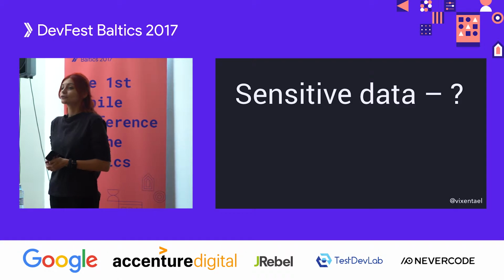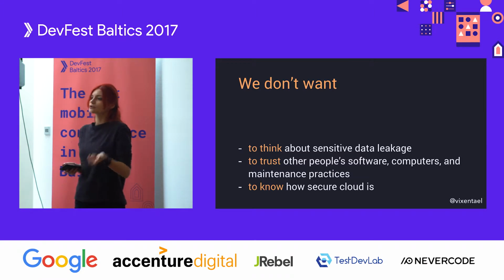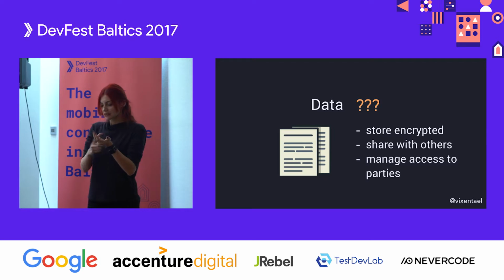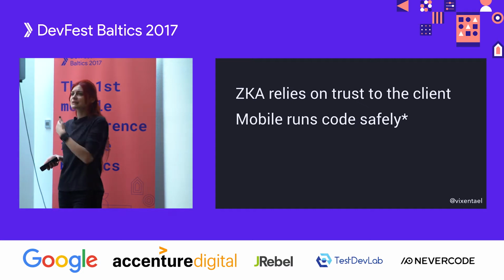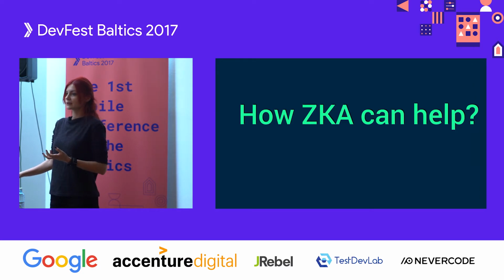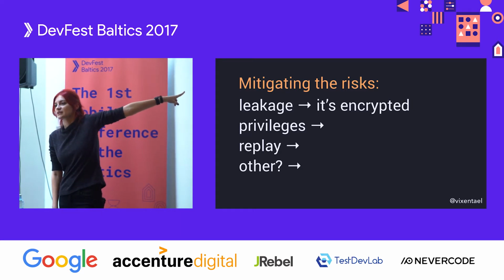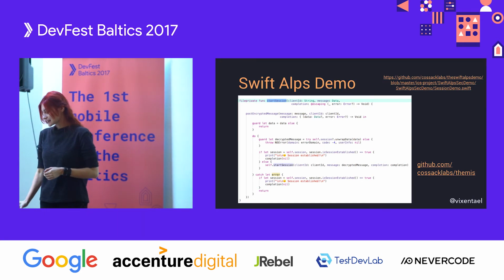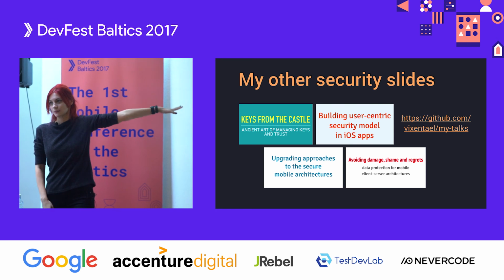Anastasiia Vixentael - Zero Knowledge Architectures for iOS Applications (DevFest Baltics)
This time, we’ll get very serious. I will explain the importance of end-to-end trust, zero knowledge architectures and illustrate things by showing a zero knowledge application, built with available open source tools.